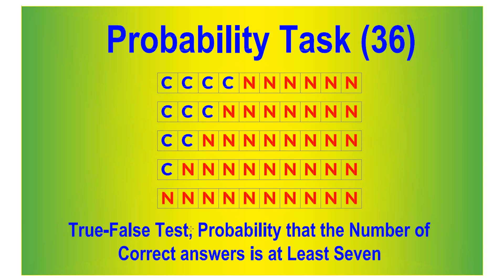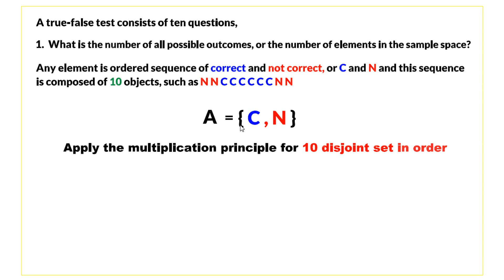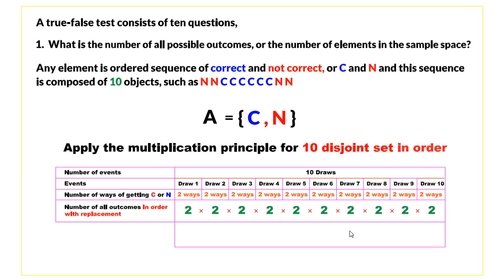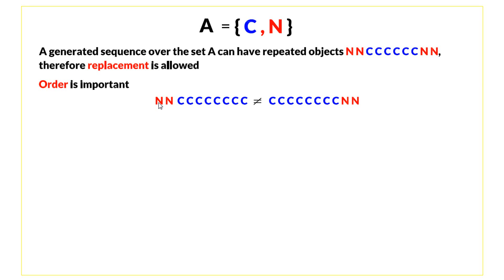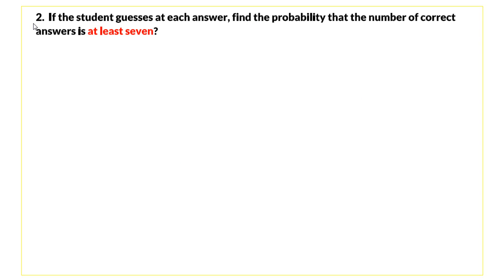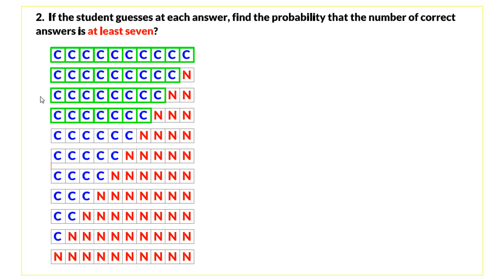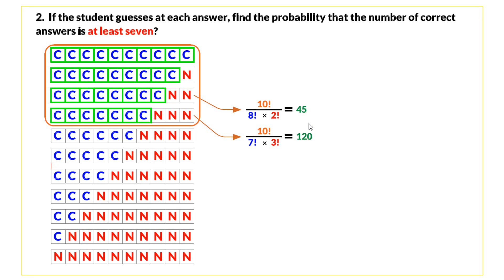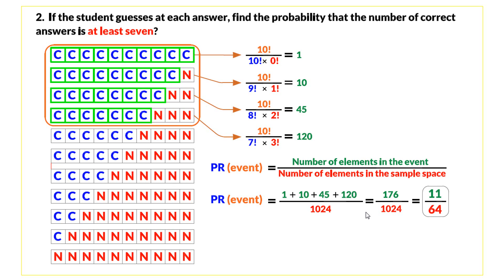Probability 36, True False Test, Probability that the Number of Correct answers is at Least Seven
A true-false test consists of ten questions, with answers to the following question,
    1. What is the number of all possible outcomes, or the number of elements in the sample space?
    2. If the student guesses at each answer, find the probability that the number of correct answers is at least seven?